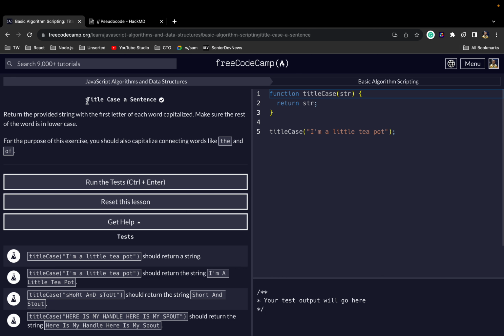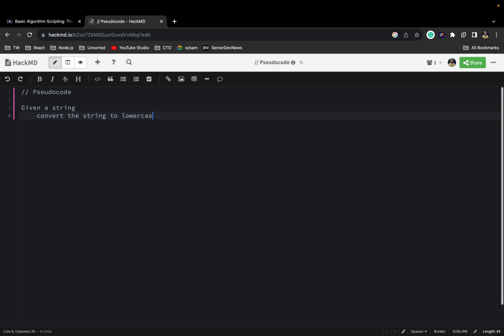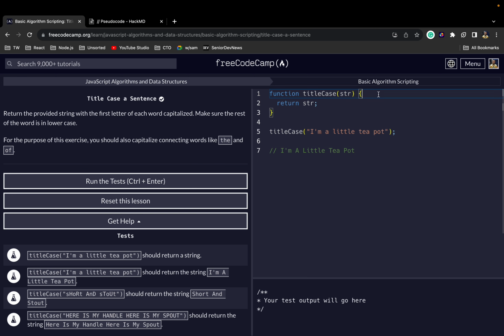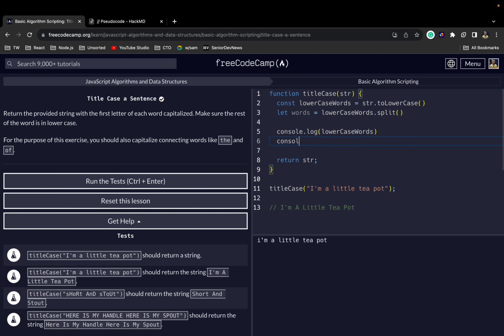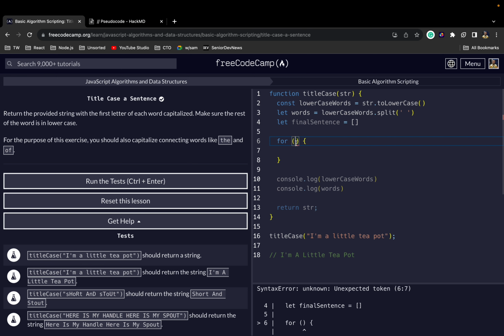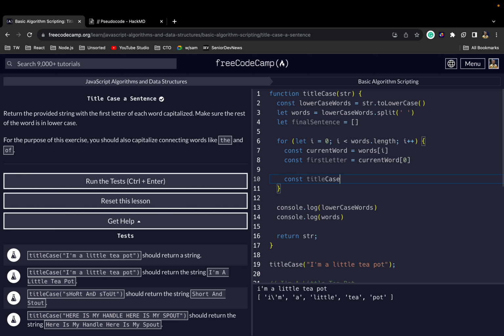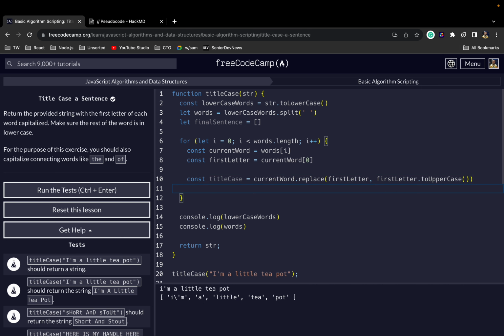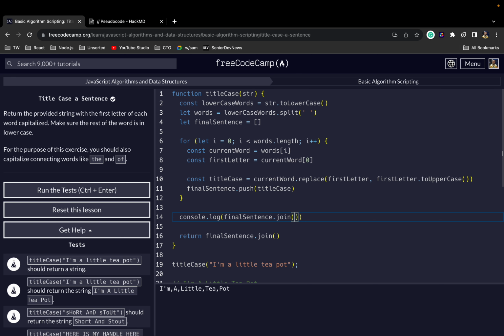FreeCodeCamp Title Case a Sentence Solution | JavaScript Walkthrough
Timestamps
00:00 Intro
01:31 Pseudocode
03:12 Coding
10:07 Final Solution